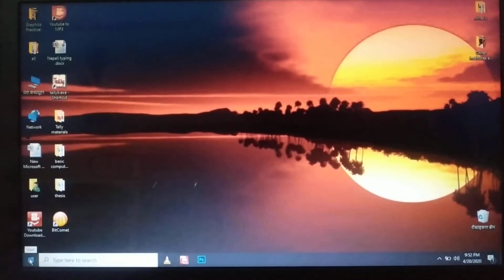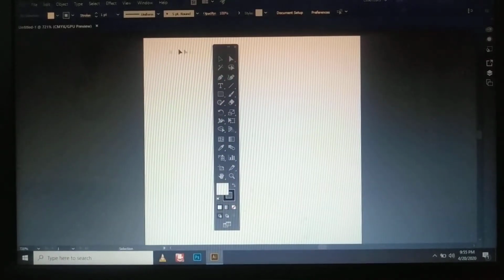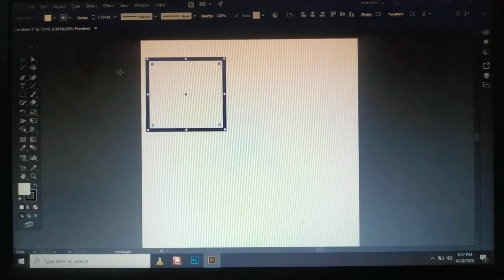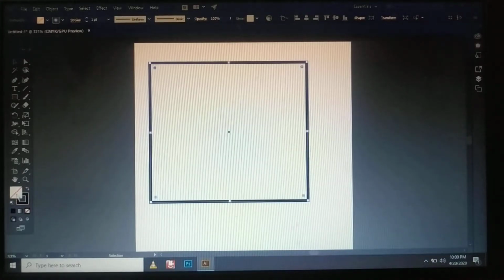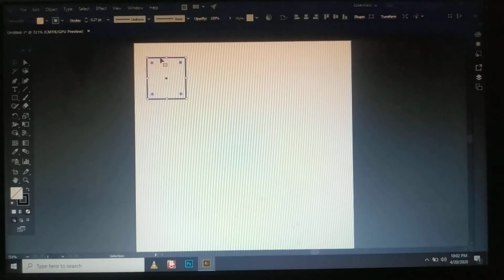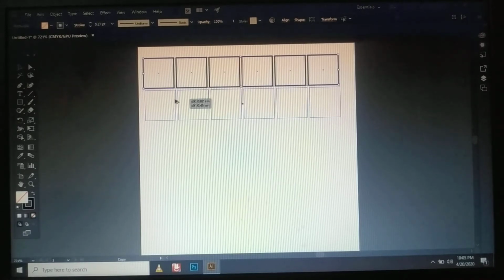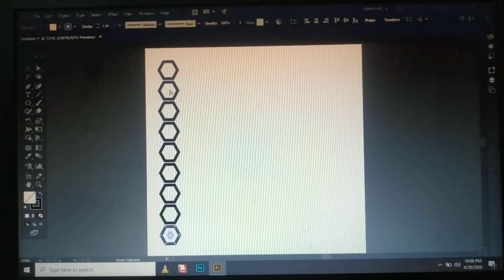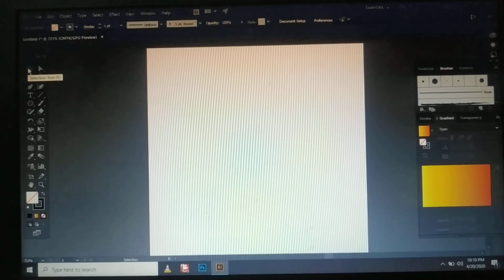Adobe illustrator cc 2017